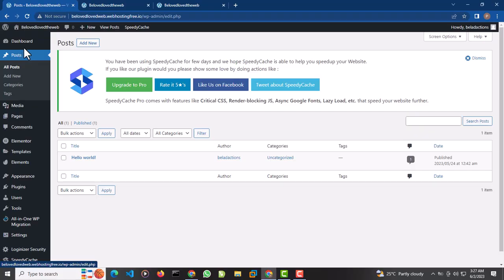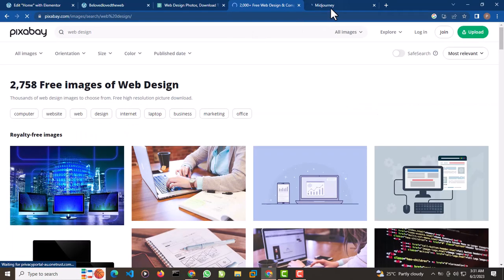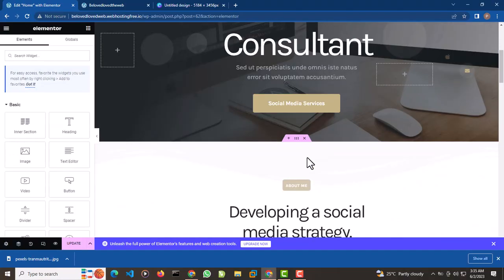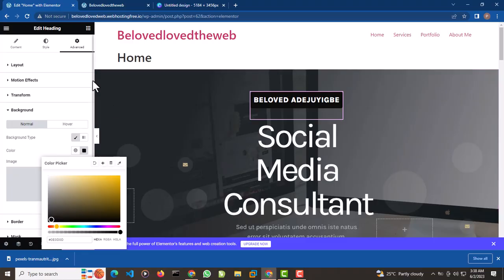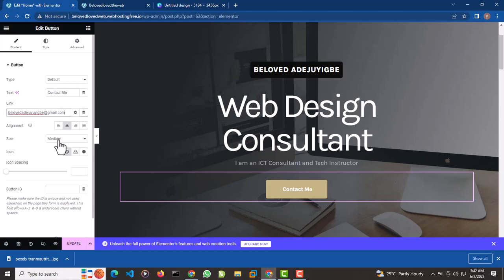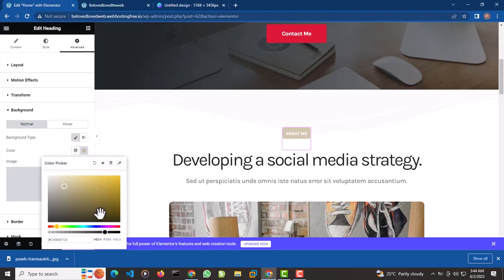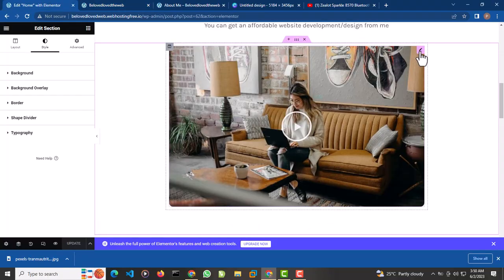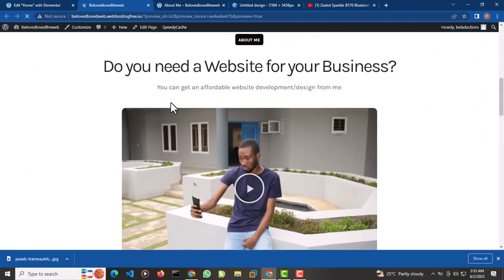How to Edit Your WordPress Landing Page – Part 1 (2025 Guide)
Ready to customize your WordPress landing page? In this first part of the series, I’ll show you how to edit your landing page content and layout step-by-step for a stunning, high-converting site in 2025.
What you’ll learn:
Accessing and editing landing page sections
Changing text, images, and buttons
Using page builders or the WordPress editor
Tips to optimize for conversions and SEO
Perfect for beginners and site owners wanting to boost engagement!